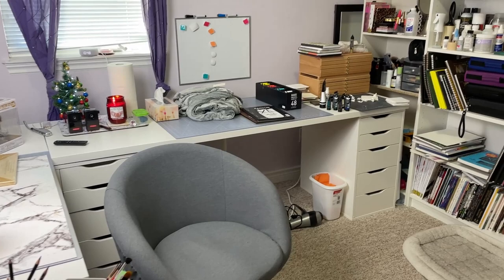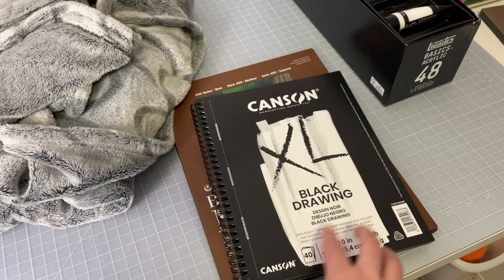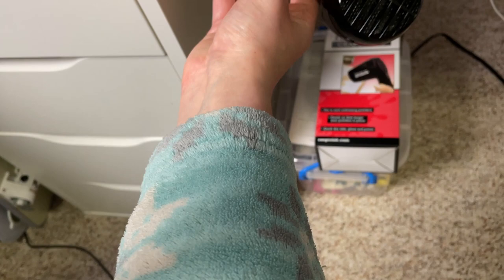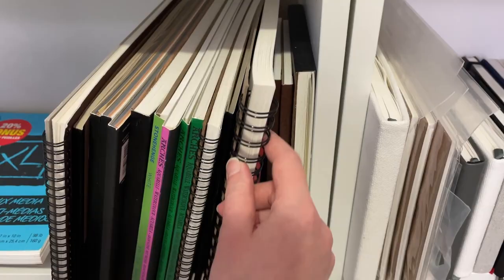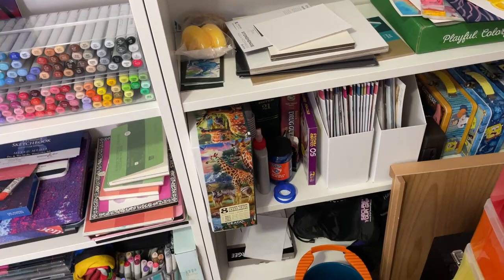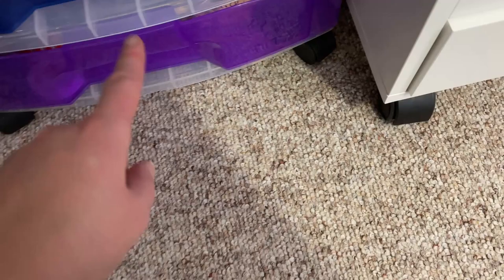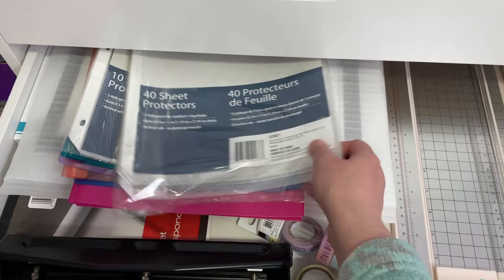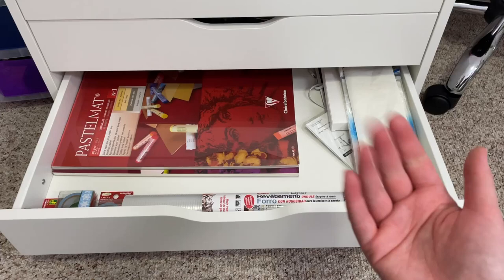Art Studio Tour | Sharing Everything In My Art Room With You!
Hey guys as requested today I am taking through my art studio and showing you everything. I go into all my drawers showing you all my supplies, what I use most and everything on my shelves. I hope you enjoy this peek into my happy place.

Pastels
20 pure colors pan pastels
10 pan pastel trial set
Sofft tools
Pastelmat paper
CANSON Mi-Teintes Pastel Pad

Watercolors
Winsor & Newton Cotman watercolors
Winsor & Newton Professional

naomic art
NaomiC Art
naomicart